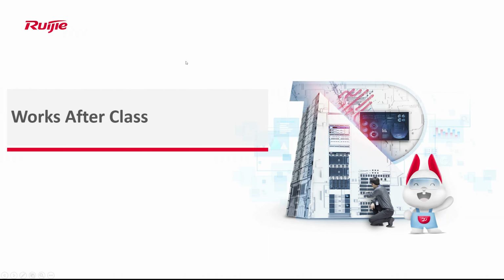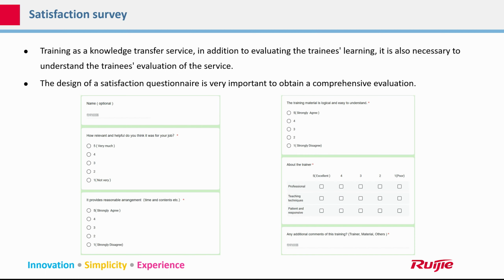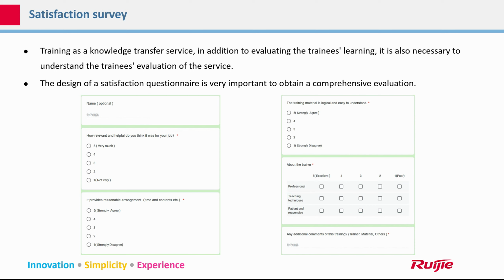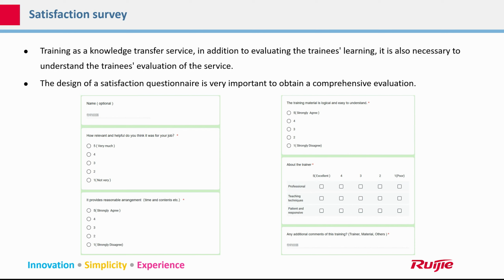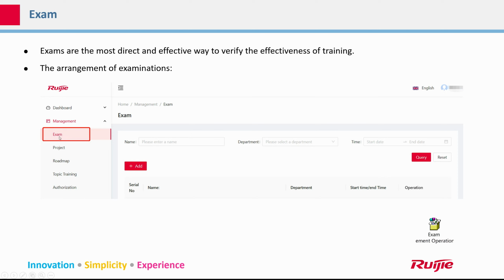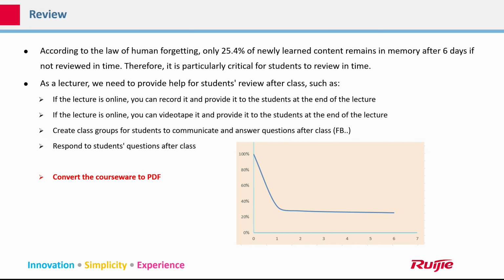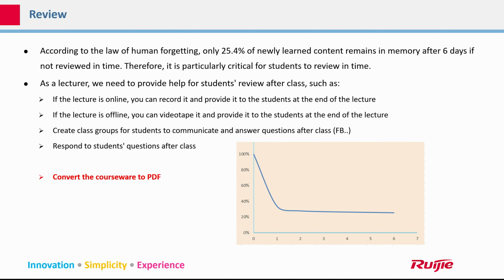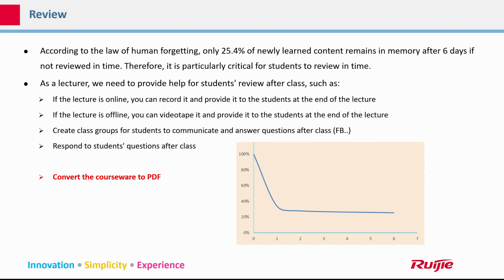TTT Training | After Class